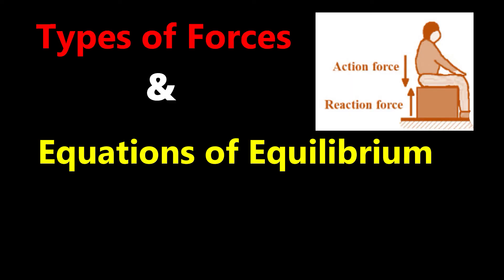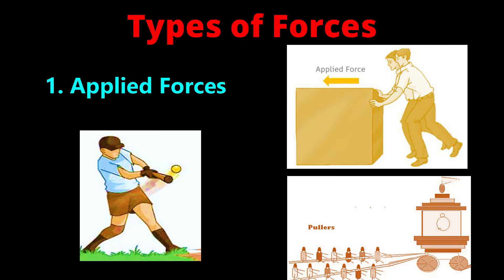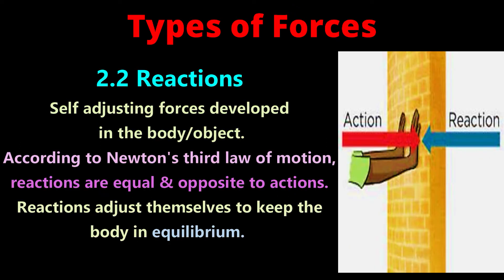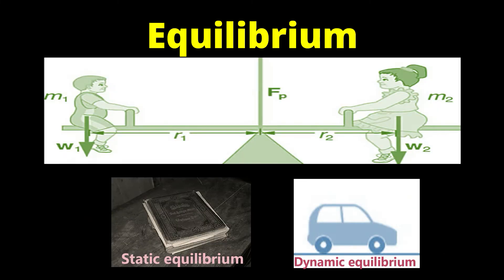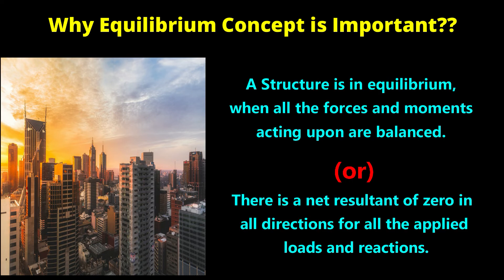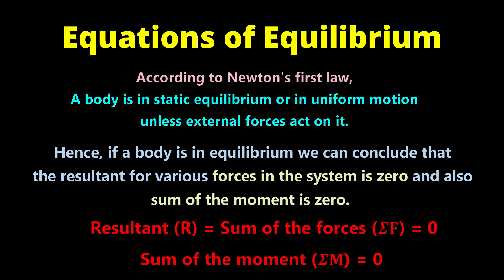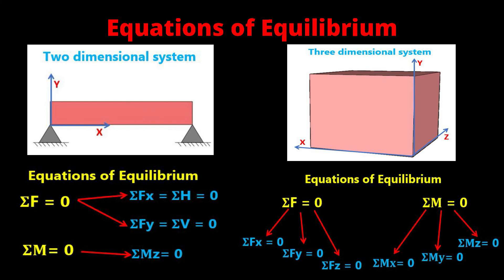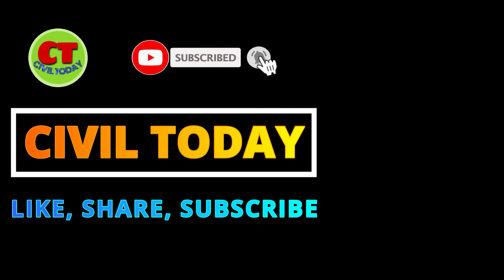Types of Forces & Equilibrium Equations, Conditions | Mechanics | Structural Analysis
In this video, types of forces and equilibrium concept, equations of equilibrium in 2D and 3D system is discussed.
Forces are classified mainly into types,
1. Applied Forces
2. Non-Applied Forces

TIME STAMP:
00:00- Intro
00:02- Overview
00:14- Types of Forces
01:29- Equilibrium Concept
02:39- Equations of Equilibrium
04:13- Outro